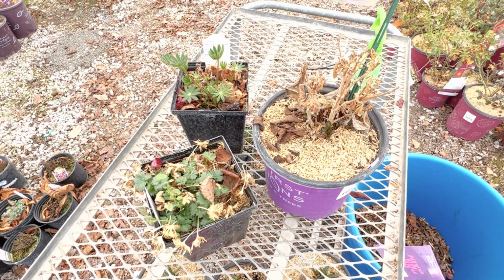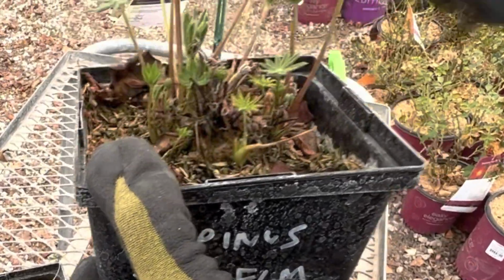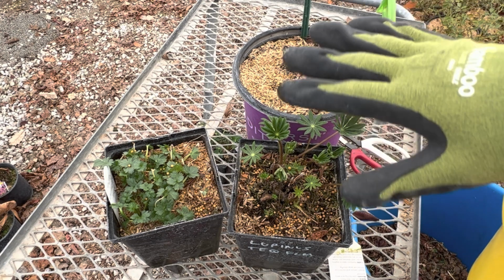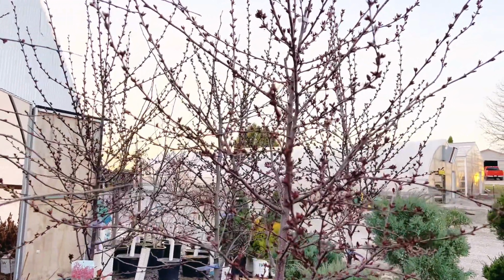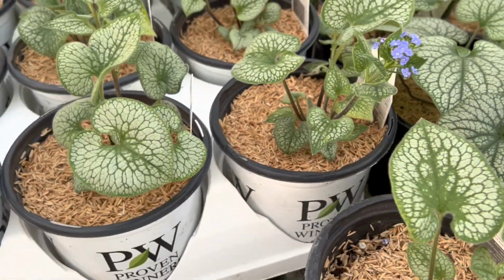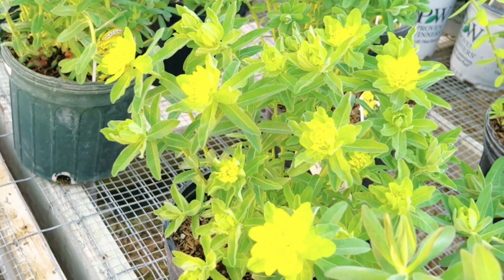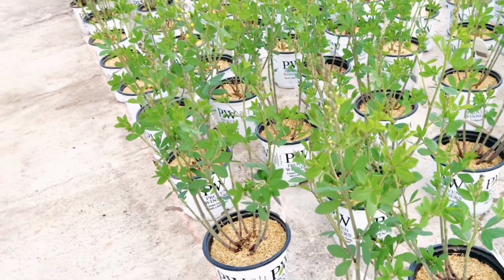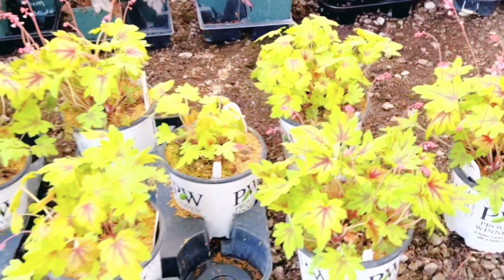Spring Plant Cleanup and Early Perennial Blooms